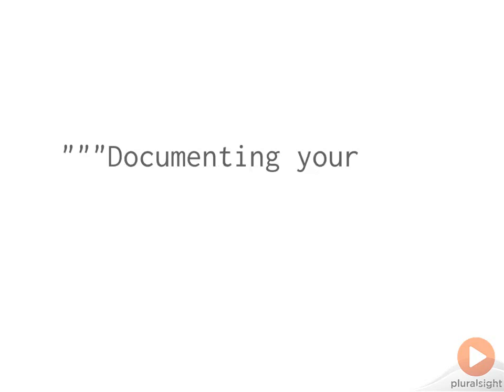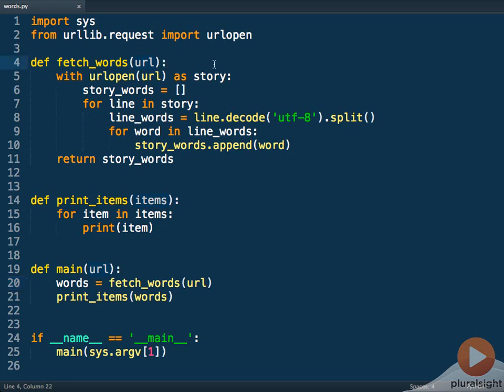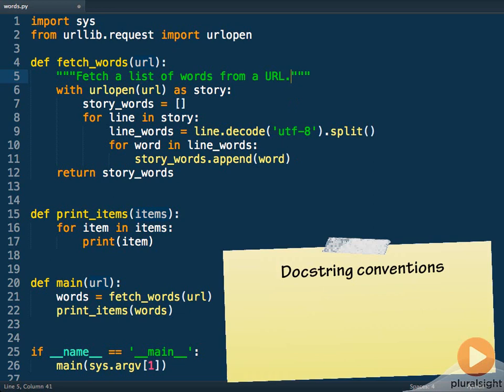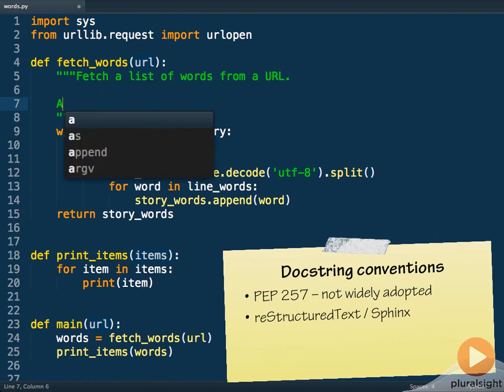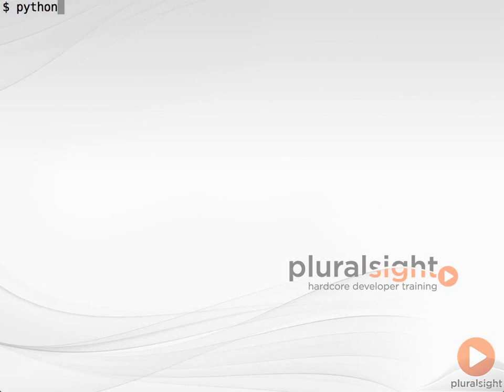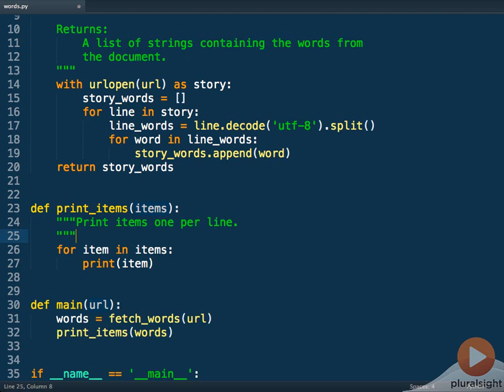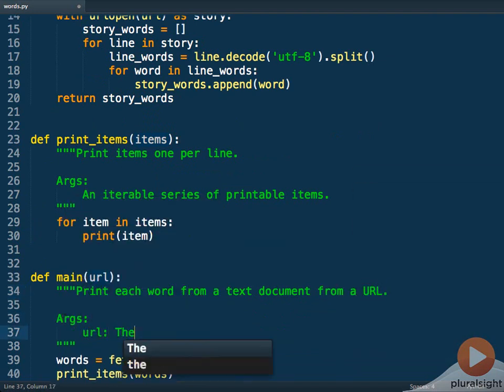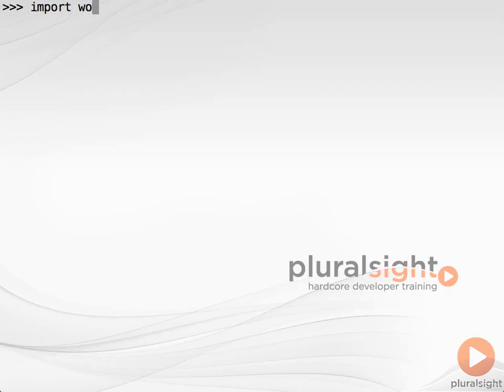4 8 Documenting your code using docstrings